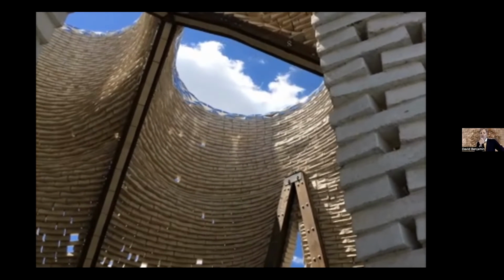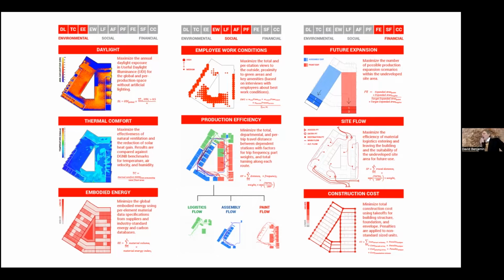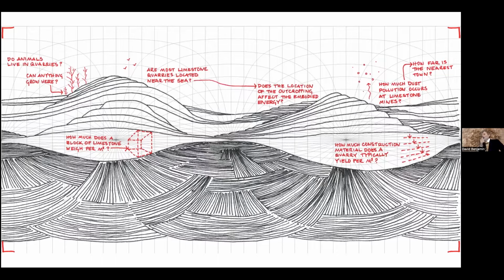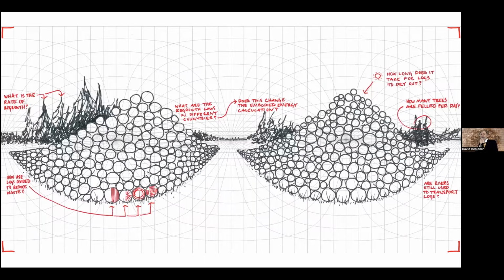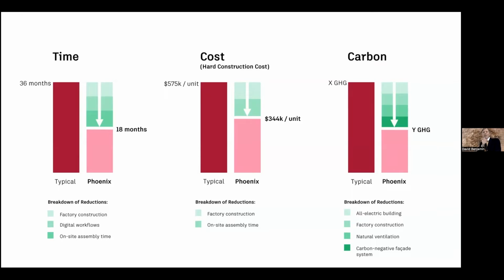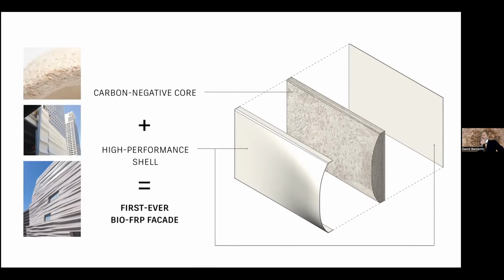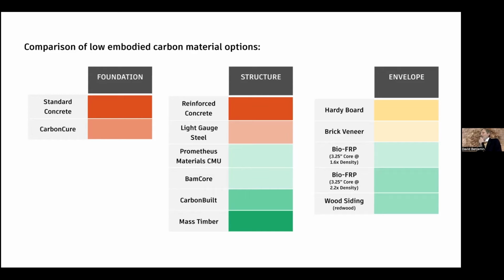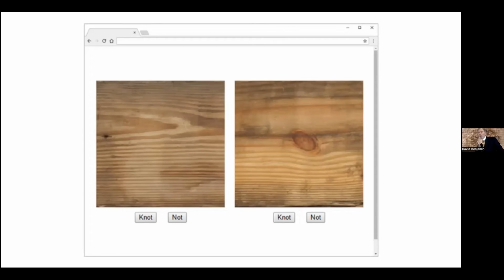David Benjamin + Architecture Engaged, USC School of Architecture | Fall 2023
Architecture Engaged Lecture Series for Fall 2023 presents David Benjamin.

David Benjamin is founding principal of The Living, director of AEC Research at Autodesk, and associate professor at Columbia University Graduate School of Architecture, Planning and Preservation. His work combines research and practice, with a focus on an expanded and actionable framework of environmental sustainability.

Recent projects include the Airbus NIS Engine Factory (a low-carbon lighthouse project for the future of manufacturing), the Princeton University Embodied Computation Lab (a new building for research on robotics and IoT), and Hy-Fi (a branching tower for MoMA PS1 made of a new type of biodegradable brick). He edited the book “Embodied Energy and Design: Making Architecture Between Metrics and Narratives.”

This event took place on October 6th, 2023 at the USC School of Architecture.